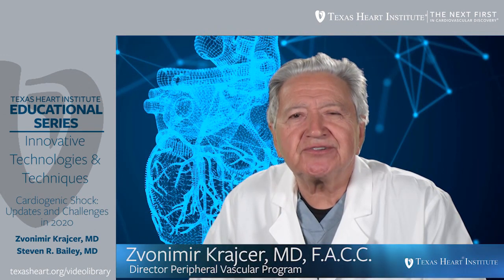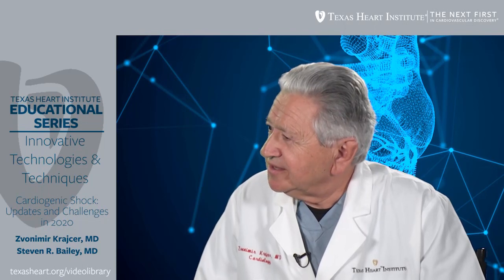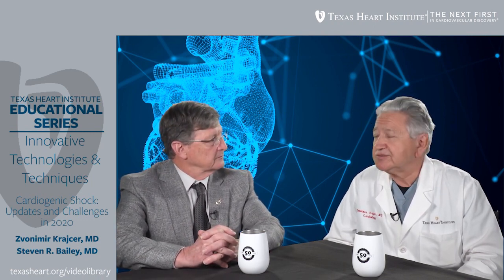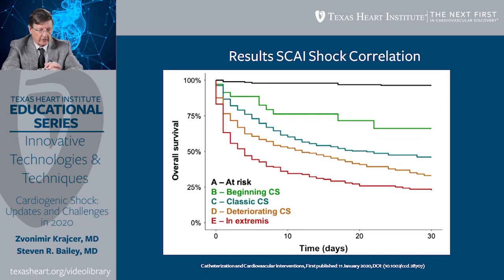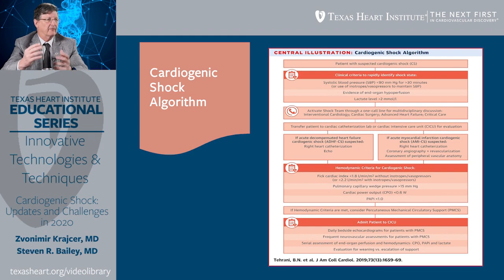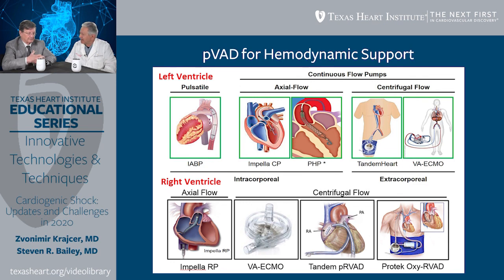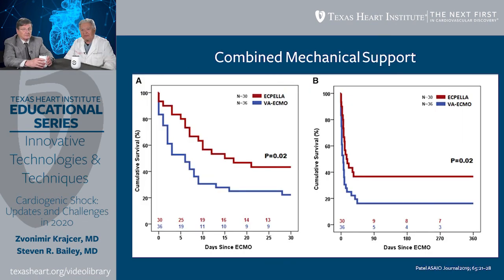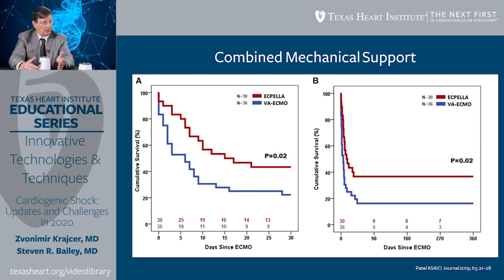Episode 20 | Cardiogenic Shock: Updates and Challenges in 2020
In this episode, Zvonimir Krajcer, MD and Steven R. Bailey, MD discuss Cardiogenic Shock: Updates and Challenges in 2020.